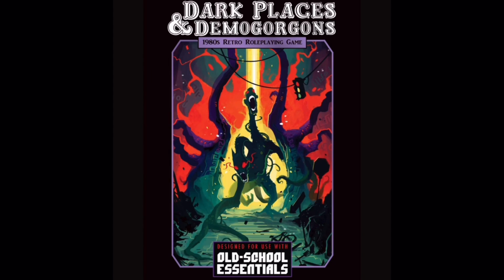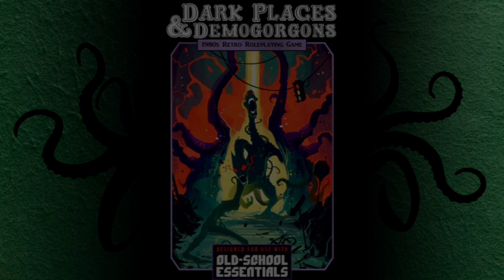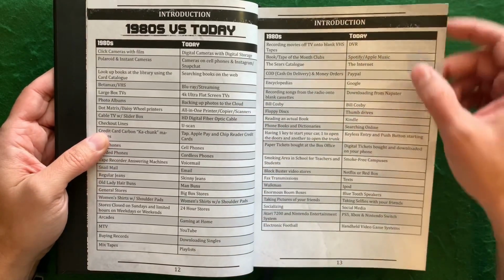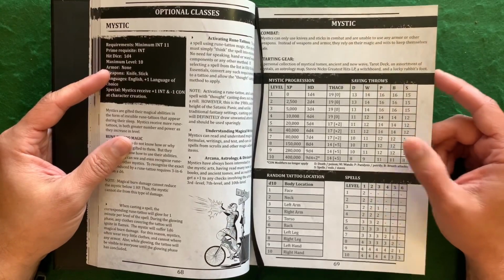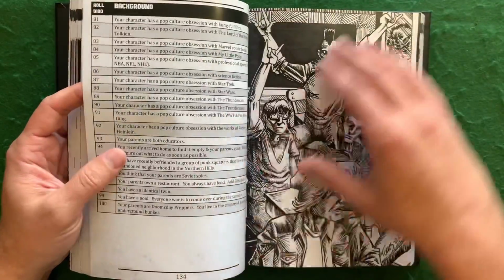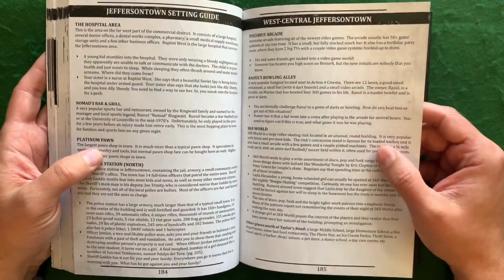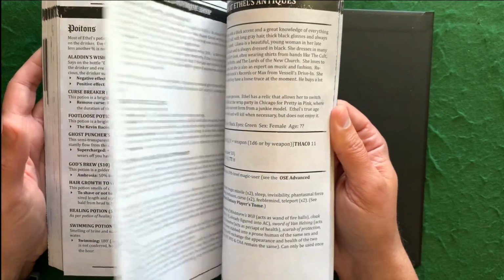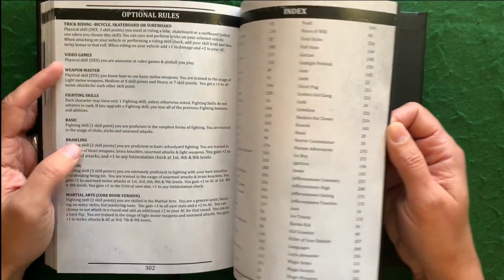RPG Overview 169 Dark Places & Demogorgons for Old-School Essentials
Overview of Dark Places & Demogorgons for Old-School Essentials.

I received a complimentary print copy for this video.